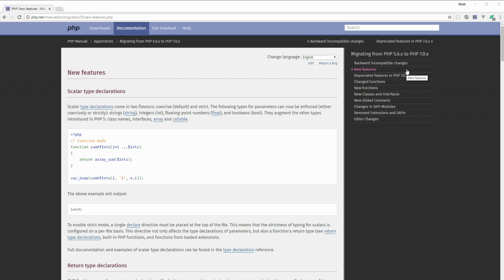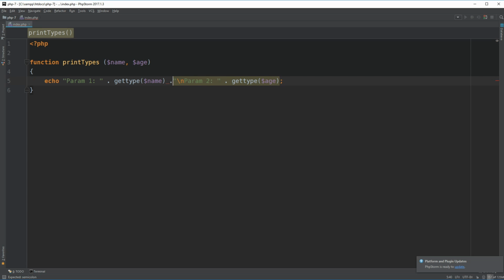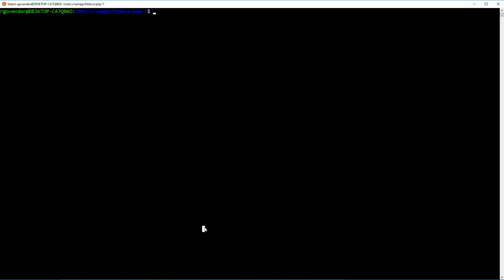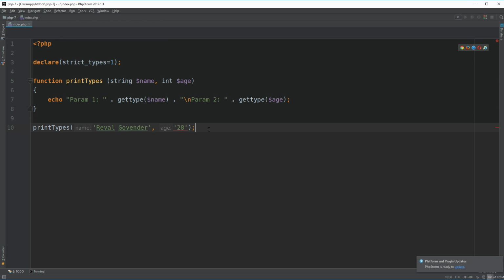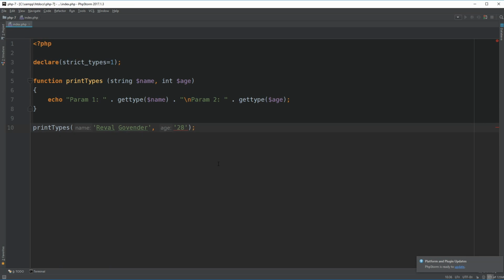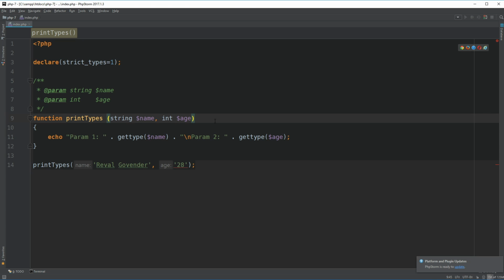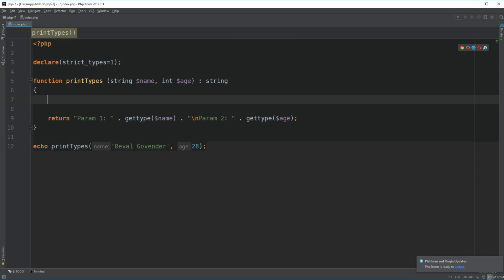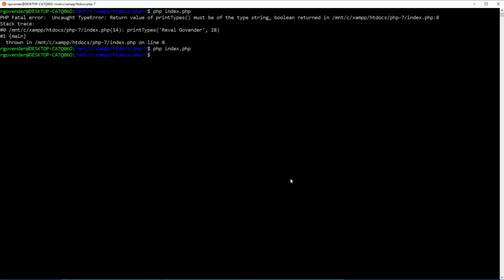Exploring PHP7 - Return and Scalar Type Declarations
In this video we explore two new features that PHP7 brought us. It is a tutorial for Return Type Declarations and Scalar Type Declarations.